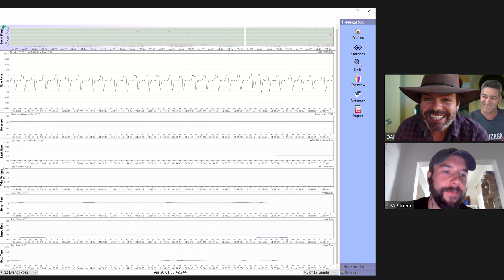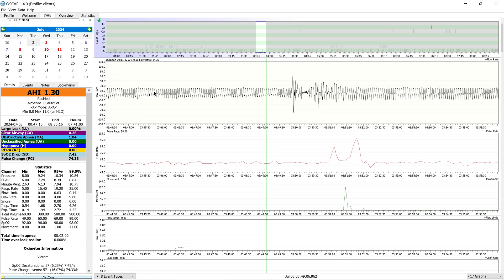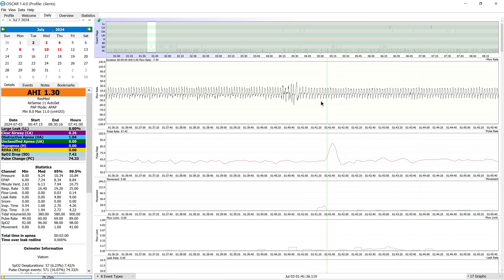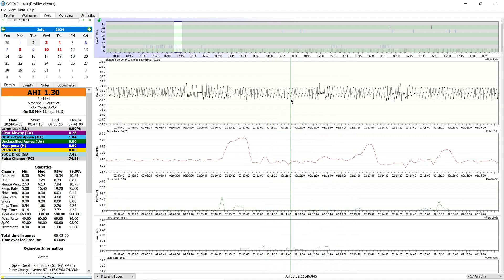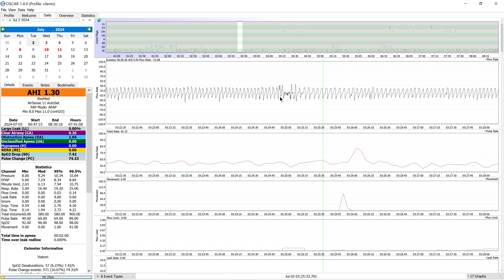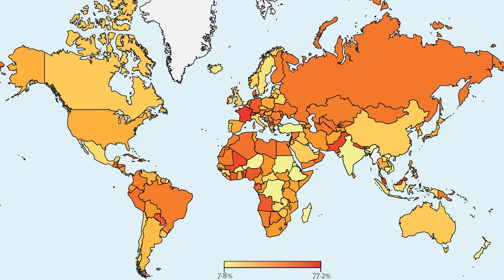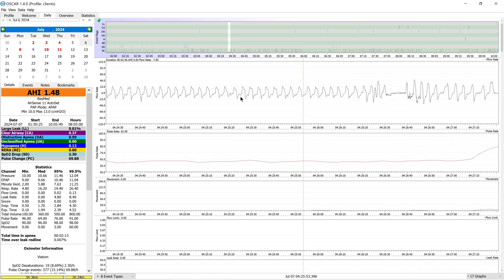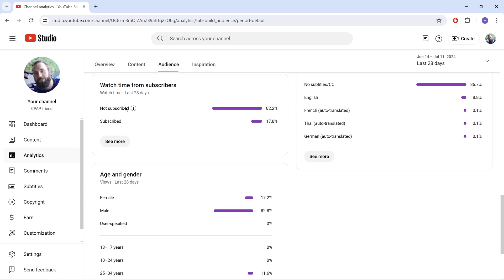is CPAP fully treating you? Find out more with this tool.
This video discusses the value of pulse oximeters, and how they can be used together with OSCAR to figure out if your sleep is treated well or not.

📊 Want to see how your sleep really changes with and without CPAP?
I offer a 3-night Level 2 home sleep study (US only) — test your sleep over multiple nights, all from home. I’ll personally mark your recordings and review the results with you.

Sleeptracker-AI: This is what I personally use to nightly track my sleep.

Always consult with a qualified and licensed healthcare provider for any medical concerns. Use of any information from this video is at your own risk. We do not endorse any specific products, treatments, or providers.